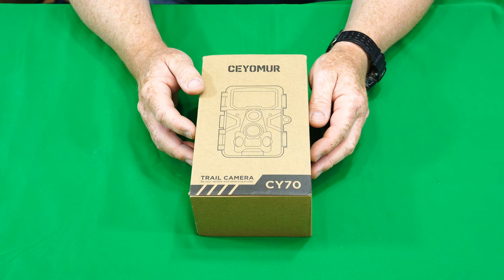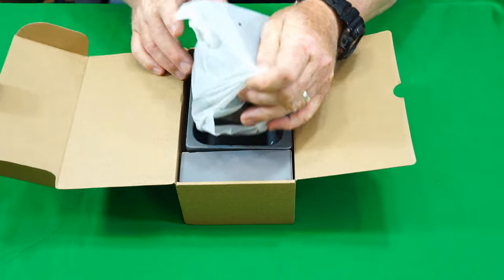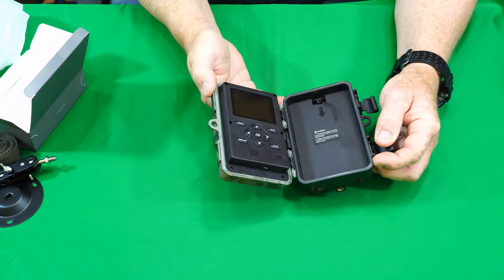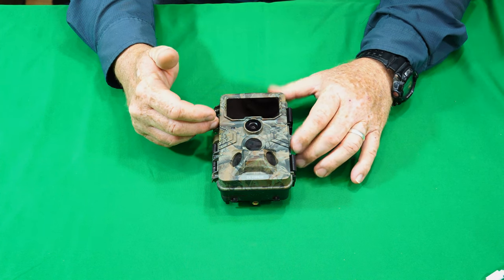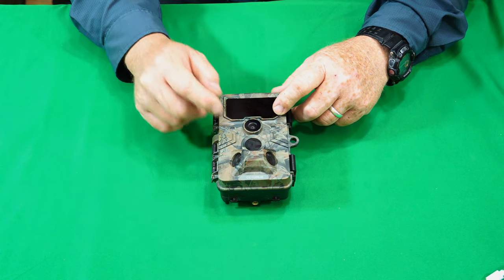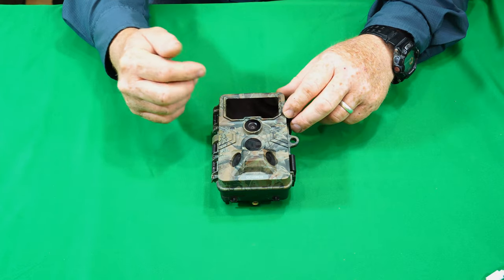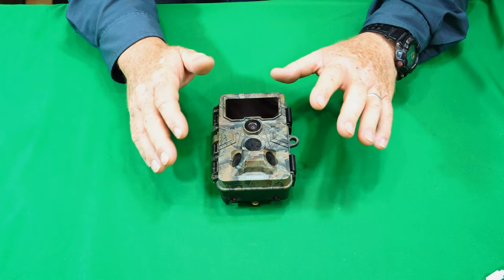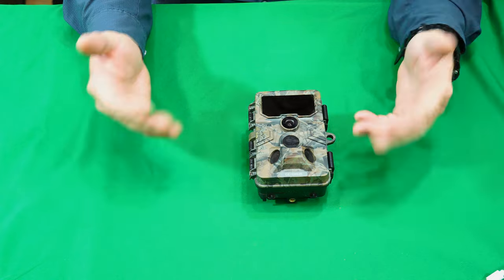🔥 2022 Review: Ceyomur CY70 Trail Camera. Testing, Image and Video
AD 💥 Ceyomur CY 70 Trail Camera

In this video, I review the Ceyomur CY 70 Trail Camera.  I put this camera in the field in real-life conditions and test it out.  Then I show you the image and video samples from the test and show the detailed results of the test.

Product Links
👉 Ceyomur CY 70 Trail Camera

CHAPTER LIST:
00:00 Intro
00:18 Product Summary
00:35 Unboxing
02:00 Field Testing Results
   02:51 Video Samples
   03:33 Photo Samples
03:58 Final Thoughts
05:03 Outro

Manufacturer's Description:

Trail Camera 24MP 2.7K HD, CEYOMUR Hunting Camera with with 850nm Low Glow Infrared Night Vision and IP66 Waterproof, Latest Sensor View 0.2s Trigger Time, Game Camera for Wildlife

【Upgraded 2.7K Video Resolution & Ultra High Photo Pixels】This trail camera CY70 captures fabulous HD videos up to 2.7K and outstanding crisp images with more vivid details during the day and night due to premium optics lens, professional CMOS image sensor up to 24MP and 40pcs low glow LEDs. With 2.4'' LCD screen, this game camera lets you enjoy fantastic visual feasts in nature.
【Super Wide Detection Angle & Adjustable Shooting Range】Combined with 3 sensitive passive infrared sensors up to 120° detection angle and 116° ultra wide lens, this trail camera provides wider field of view for the wild. 2 PIR side sensors up 30° can be chosen to turn on or off in menu, so this game camera can work just like the one with only one central PIR sensor up to 60°. The shooting range is at your disposal between 60°and 120°.
【Ultra Fast 0.2s Motion Detection & Improved Continuous Shooting】Highly sensitive PIR side sensors make the trail camera capture photos and videos without any delay. Up to amazing fast 0.2s trigger speed, 1 to 10 photos choice each trigger and 20m(66ft) trigger distance won’t let you miss any important moments of wildlife.
【Larger Memory Storage & Strengthened Waterproof Performance】This trail camera supports the memory card(Faster than Class 6, Not included)up to 128GB, allowing you to take more pictures & videos and reducing frequency of removing files from the card. IP66 waterproof material guarantees the hunting camera can work in severe environment and in the temperature between -20°and 60°. And adopted a rubber sealing ring in the battery compartment, this trail camera has better water resistance.
【Clearer Sound Recording & Multiple Features】Featuring with advanced microphone & speaker, the trail camera lets you experience the melody of nature. Password protection, time interval, time lapse, timer, PIR sensitivity, the brightness of IR Led and photo number include in menu settings but not limited to novel functions like shutter speed, night shot in low battery power, etc.